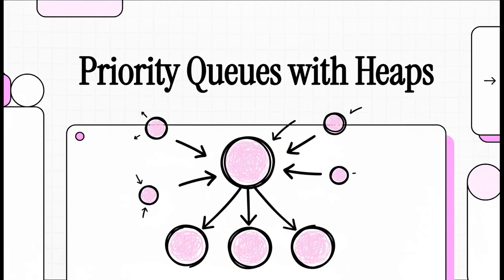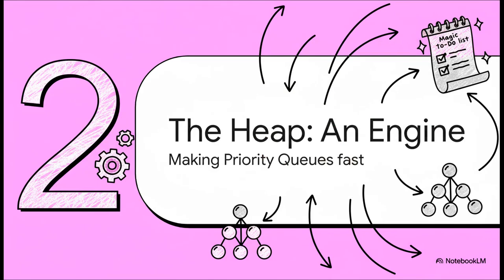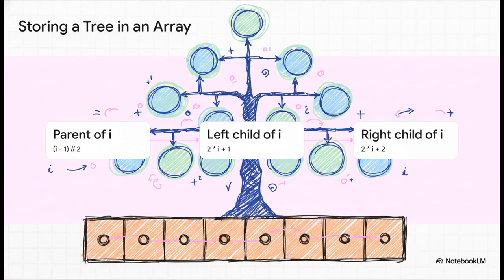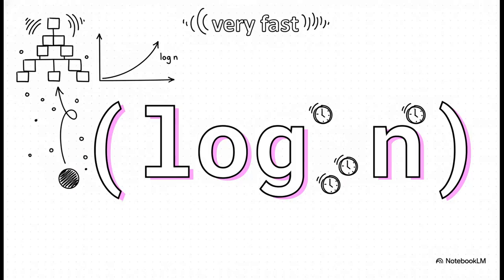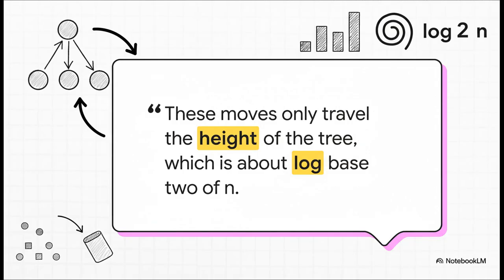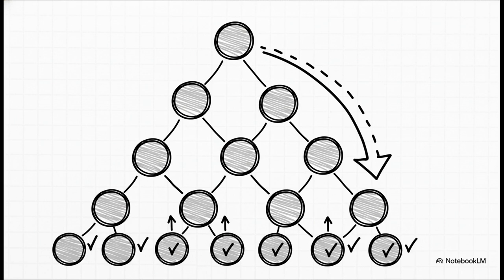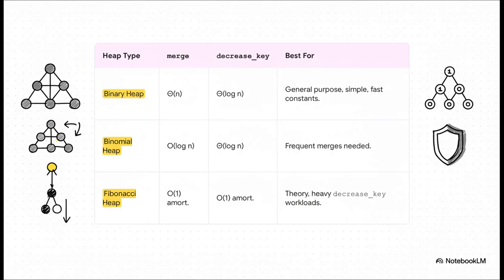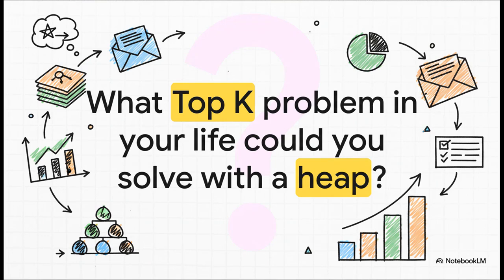Priority Queues with Heaps